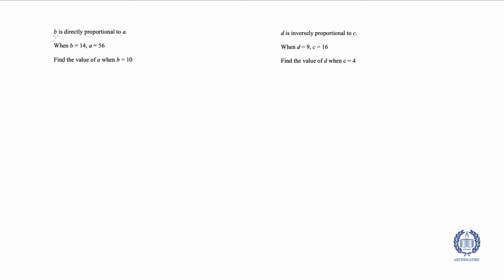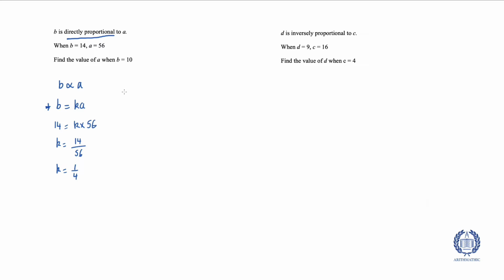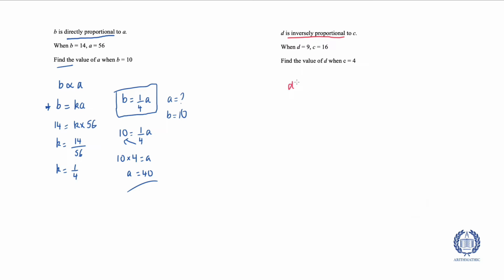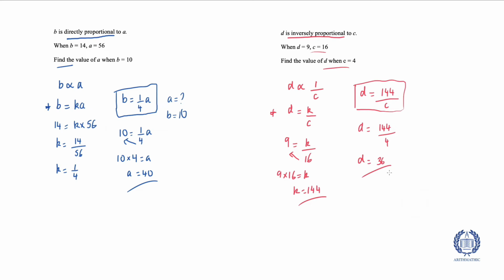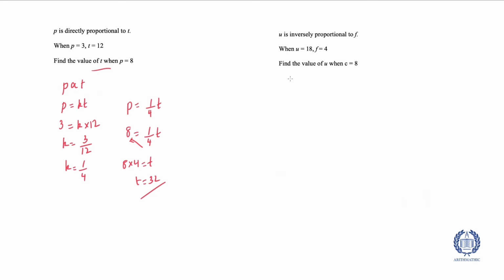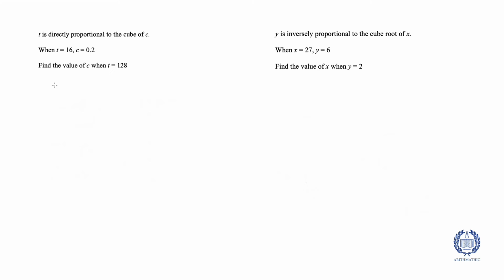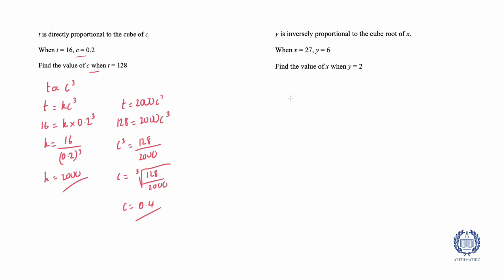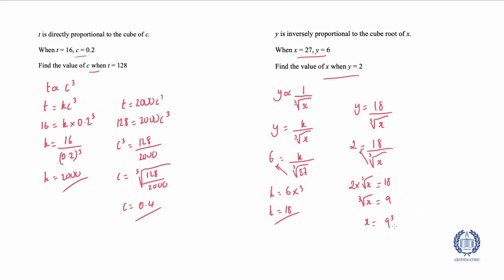Proportionality | Grade 7 | GCSE Maths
This video explains how to solve Direct and Inverse Proportionality Questions. Remember there is a difference between the two.